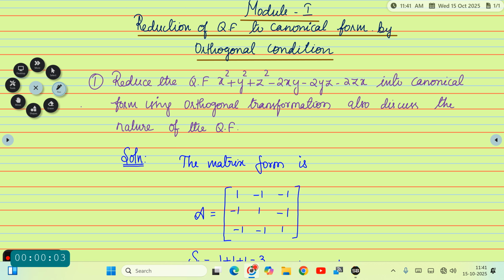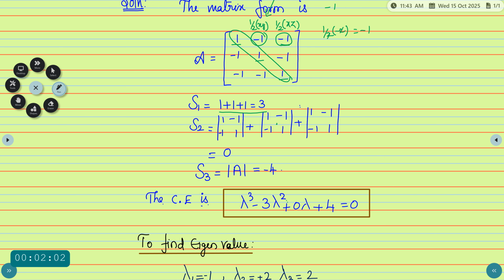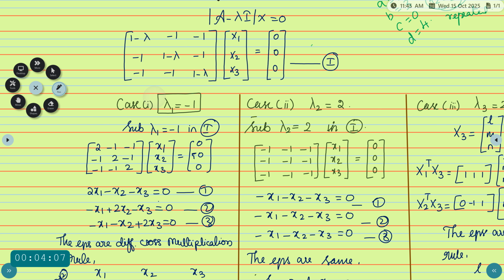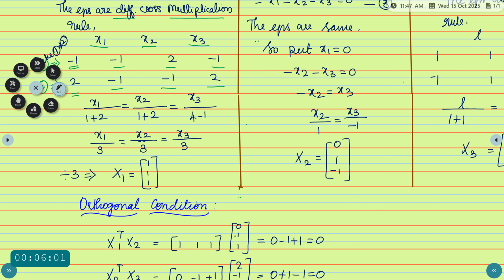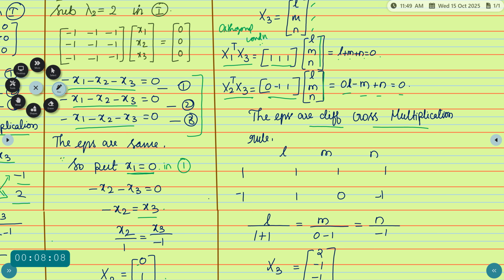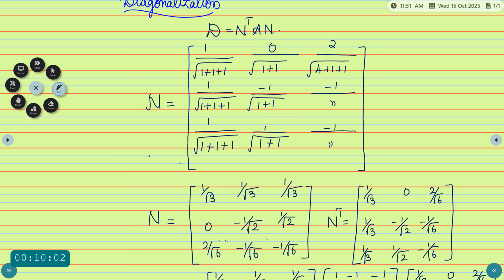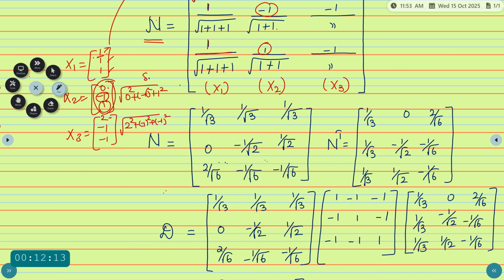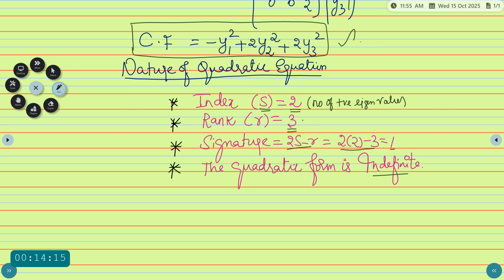Module 1-Quadratic Form to Canonical Form- Problem 2